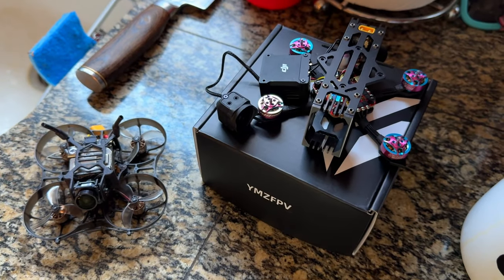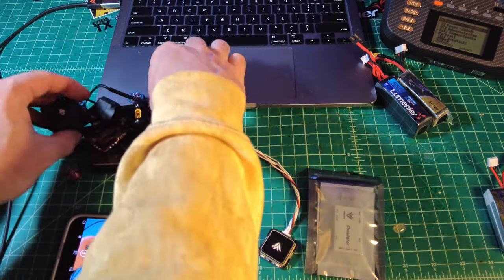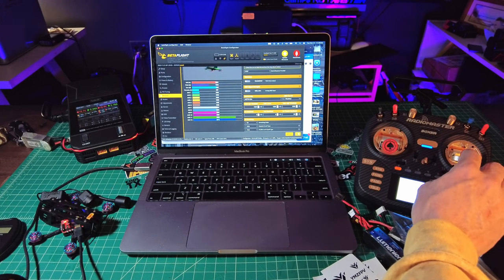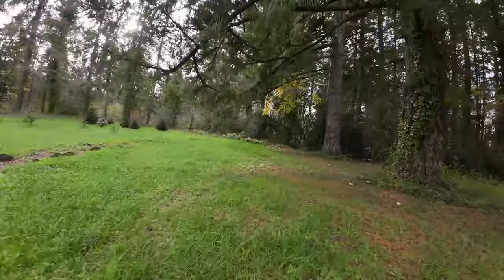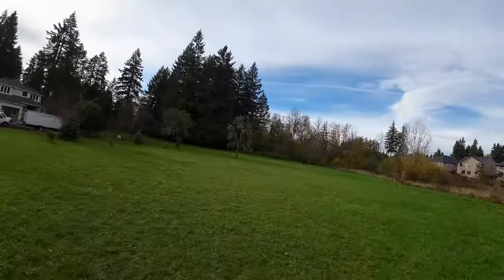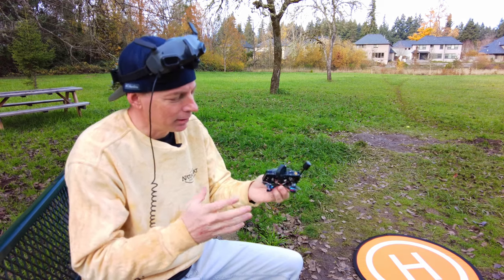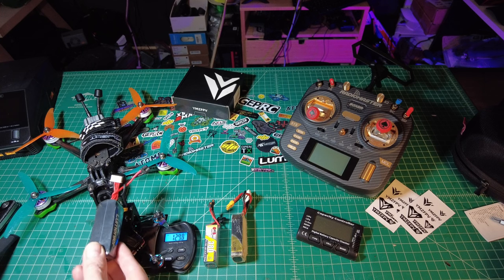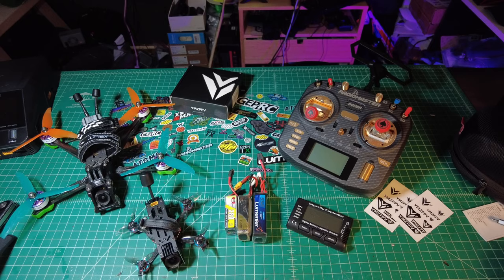SMALLEST & MOST EXPENSIVE DJI Fpv Freestyle Drone on the Planet! ⚡️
SMALLEST & MOST EXPENSIVE DJI Fpv Freestyle Drone on the Planet! - YMZ FPV Small Eagle E1 4S Micro DJI Fpv Freestyle Drone. Review and Flights by Justin Davis of Drone Camps RC. ⚡️